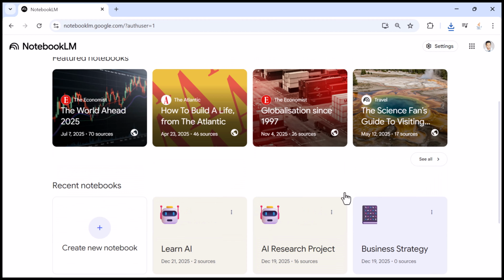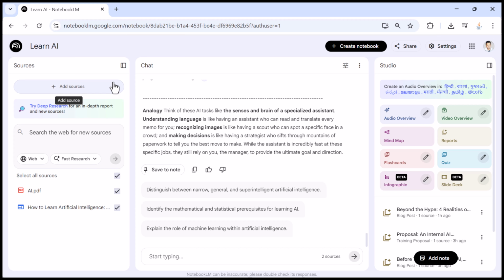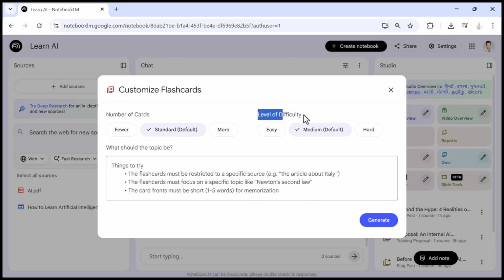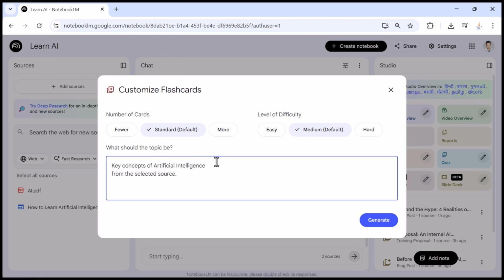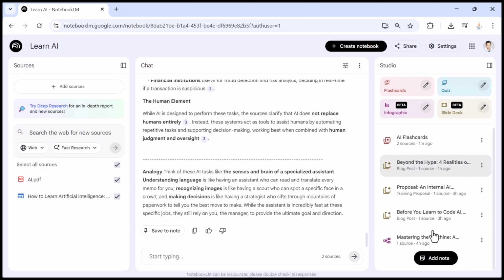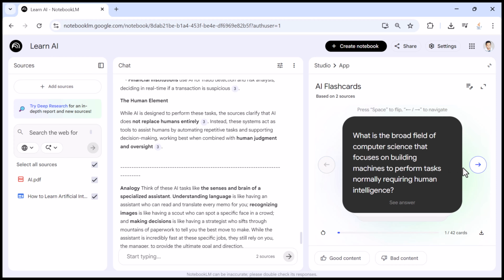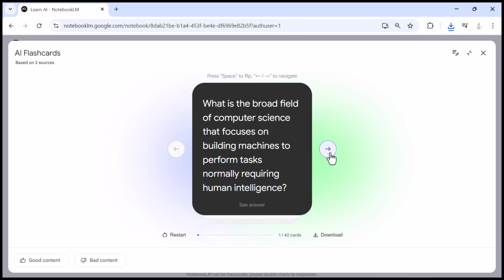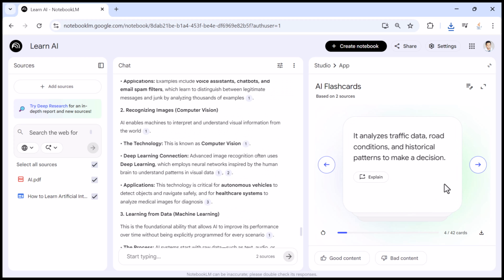Generate Flashcards in Google NotebookLM | NotebookLM Tutorial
In this video, we will learn how to generate Flashcards in Google NotebookLM AI tool. To generate flashcards in Google NotebookLM, upload your sources (PDFs, YouTube videos, Google Docs) to a notebook, navigate to the "Studio" tab, and select "Flashcards". You can customize the number and difficulty of the cards, which will be created based on the key concepts and vocabulary from your materials.